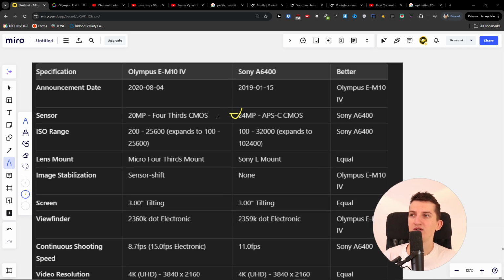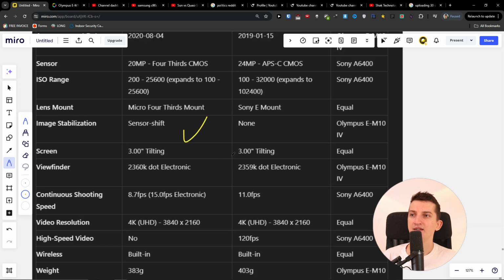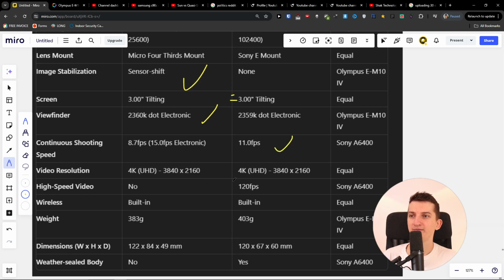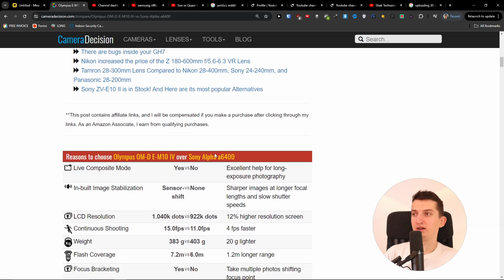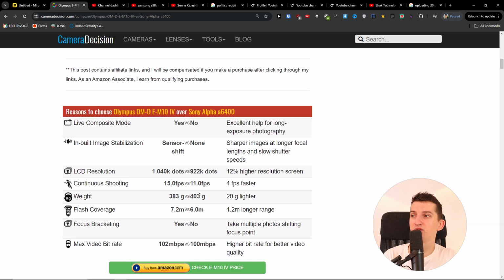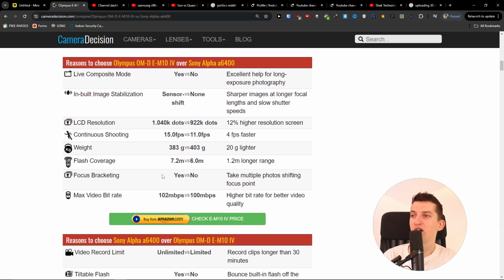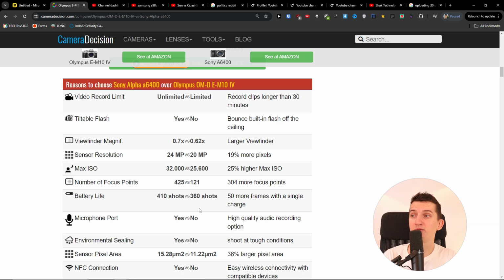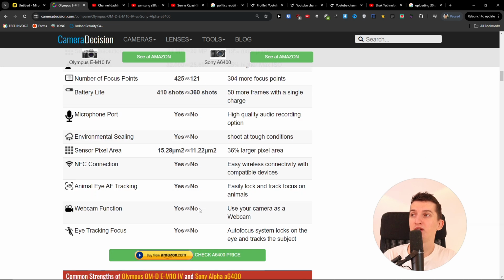Olympus OM-D E-M10 IV vs Sony A6400 - Which One Is Better?